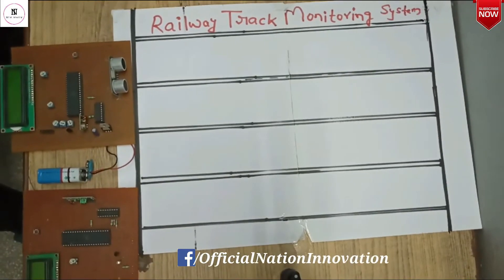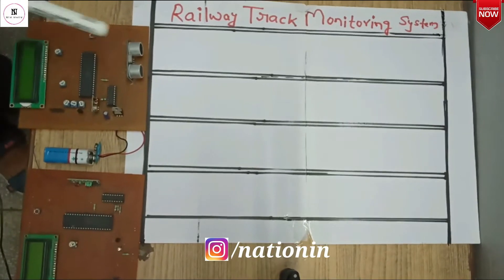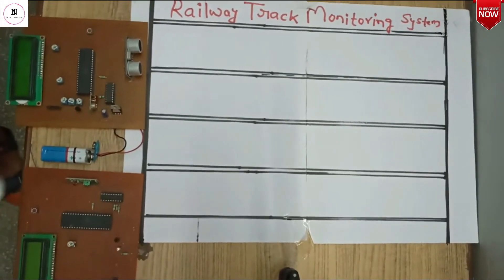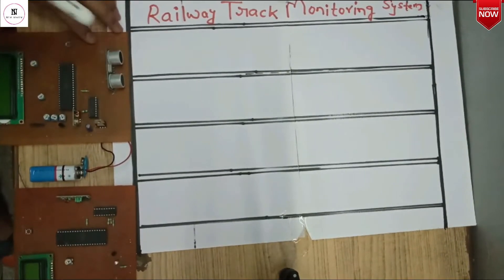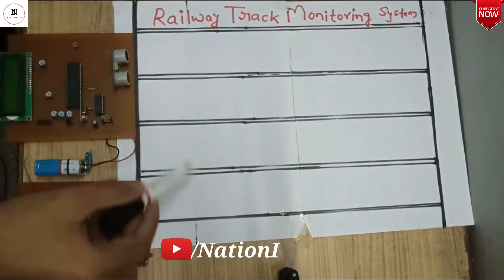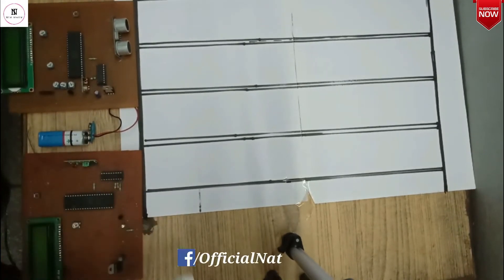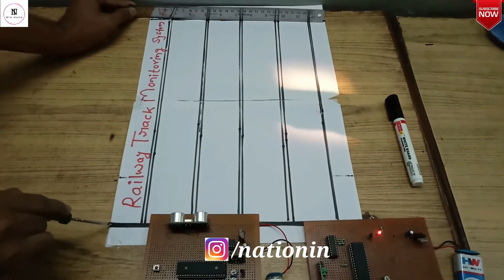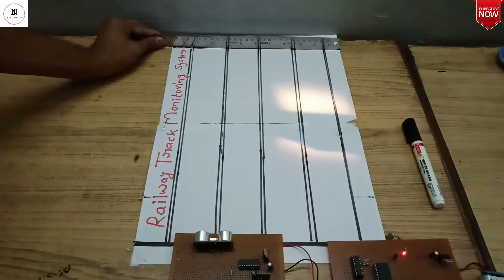Railway Track Monitoring System | Microcontroller & RF Based | B.Tech | Nation Innovation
Title:-  Railway Track Monitoring System | Microcontroller & RF Based | B.Tech | Nation Innovation

[1:26 pm, 12/02/2023] Gaurav: Project By: Nation Innovation

➡️Keep Supporting🙏